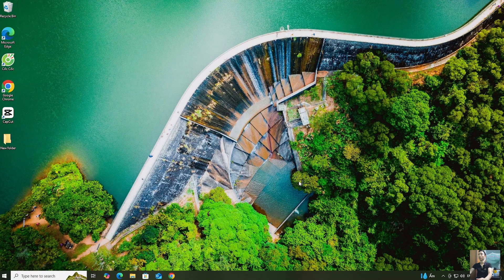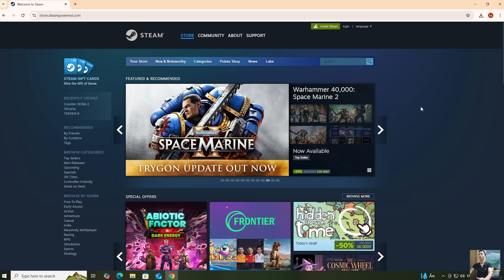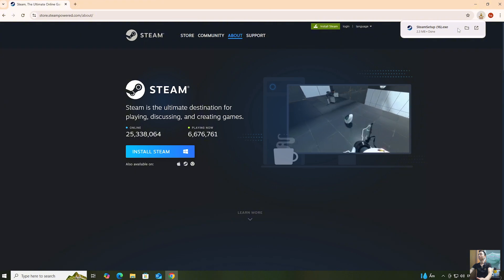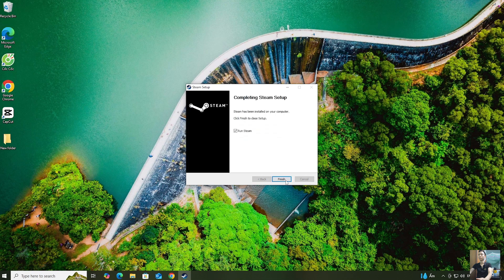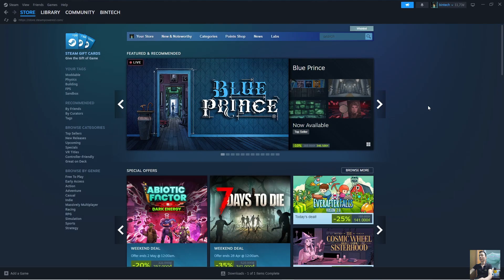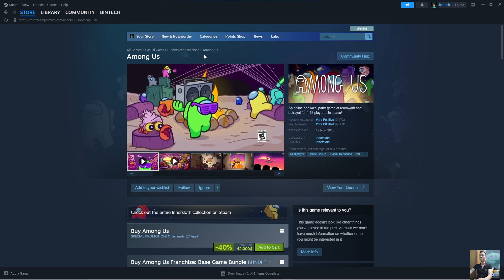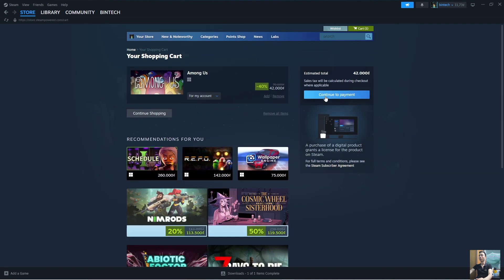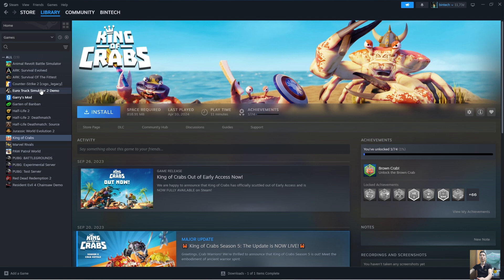How to download Among Us on pc laptop - How to play Among Us game on pc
Instruct everyone how to download and install the Among Us game on a pc or laptop, if you don't know how to download or watch my videos.